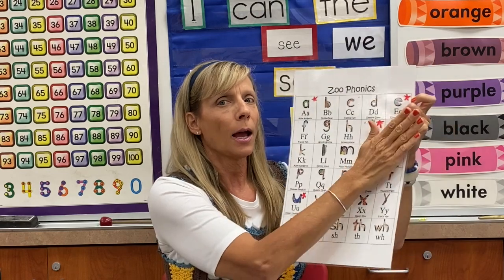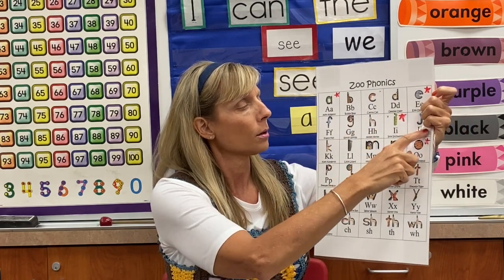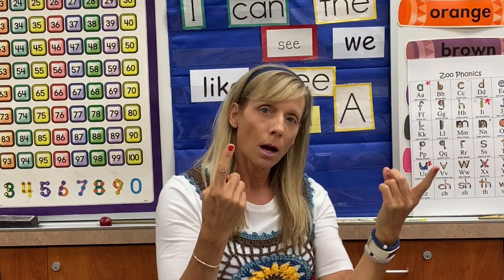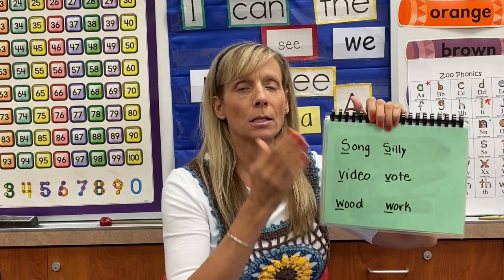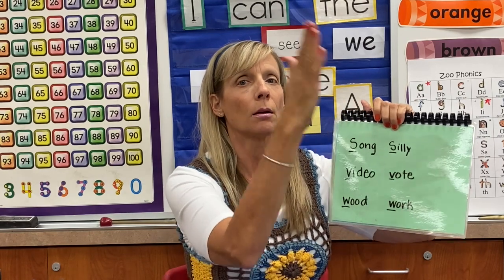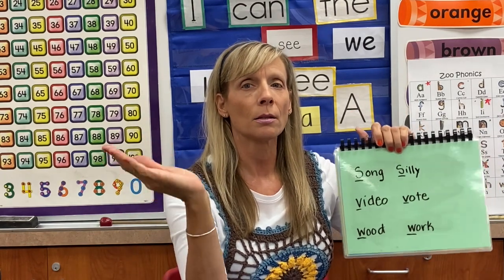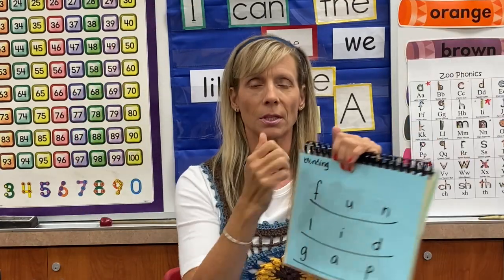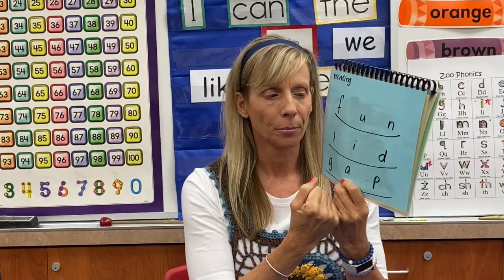Mrs. Whiting Big Blue Book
This video is about Mrs. Whiting Big Blue Book